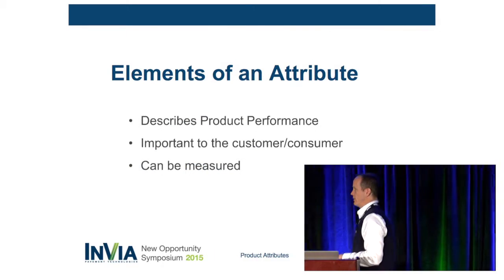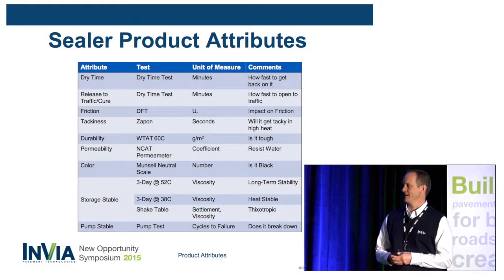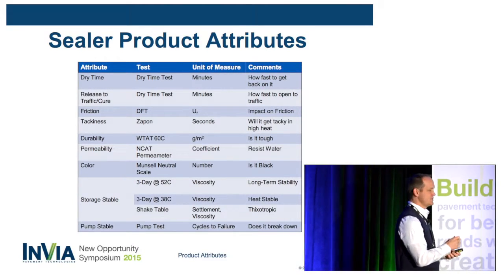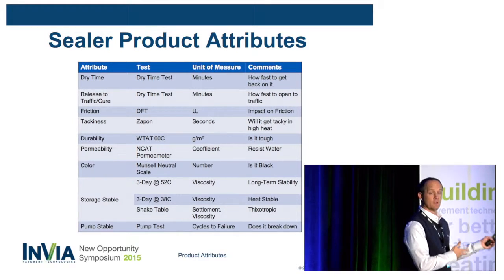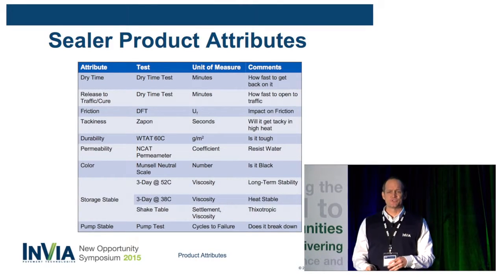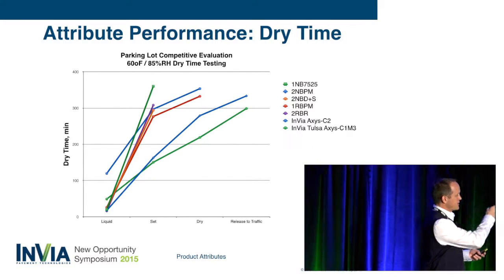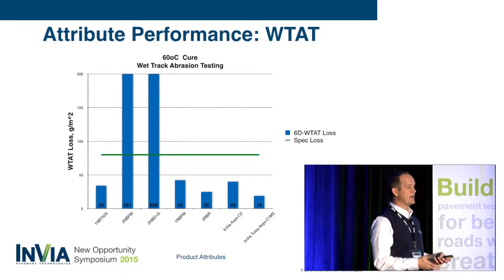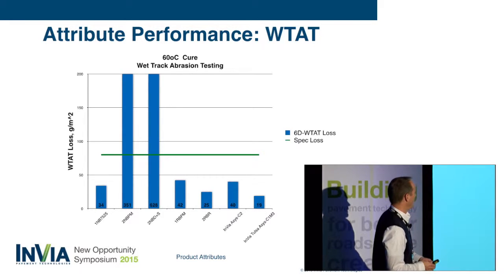New Opportunity Symposium 3 4 15 draft 2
to learn how to get free edited videos from the clips and photos uploaded by friends.